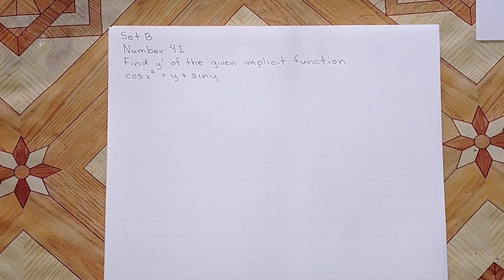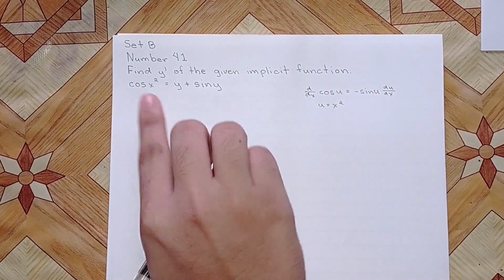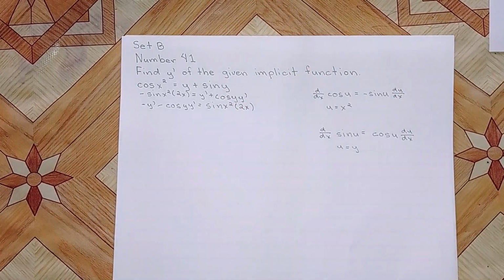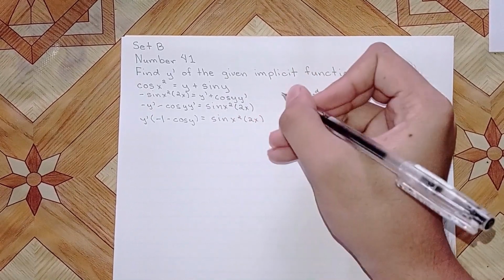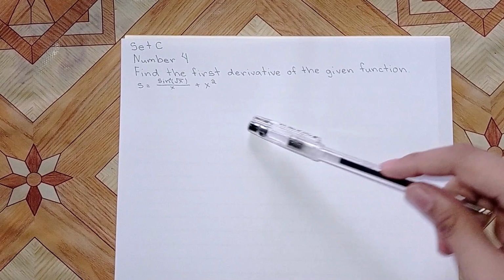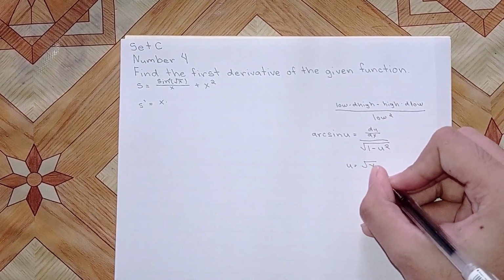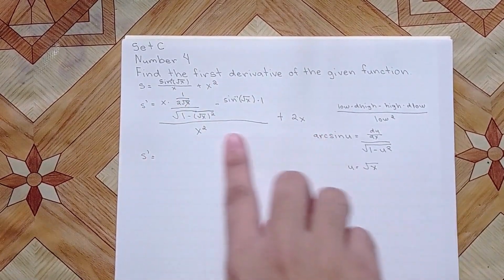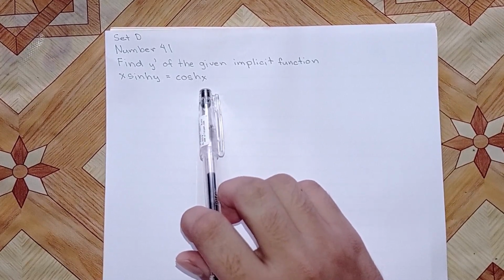41-4-41: Trancendental Functions_Antonio